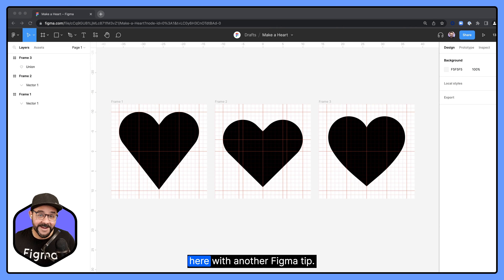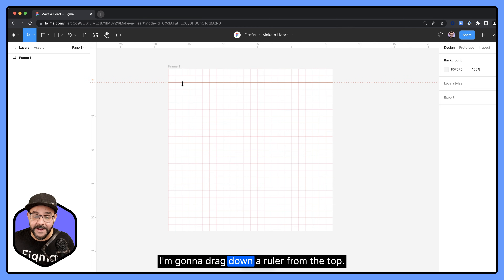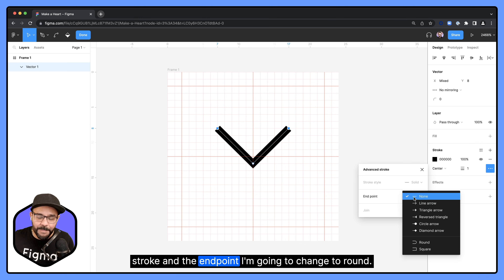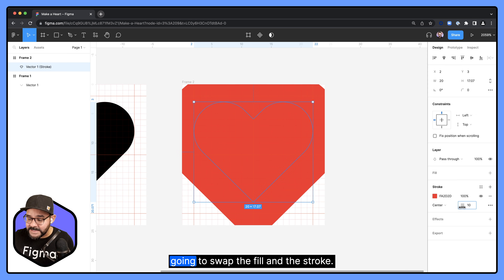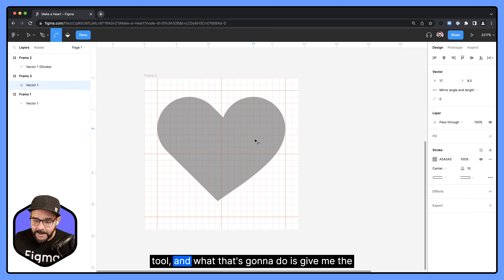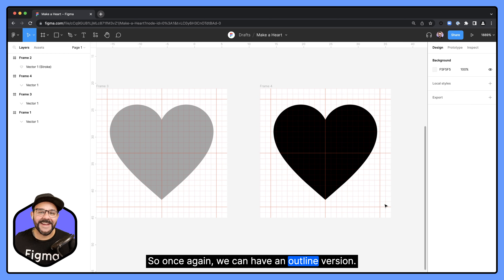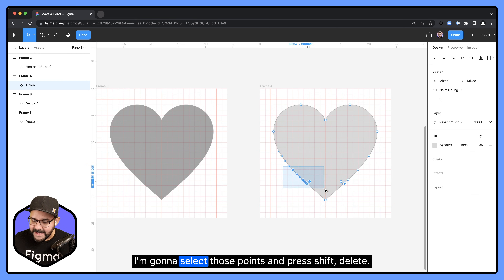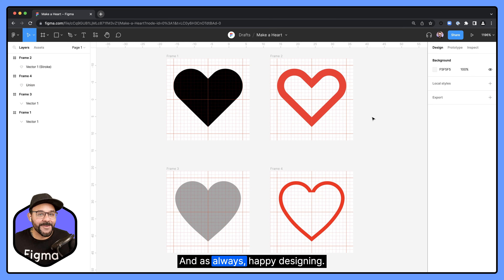Making various heart icons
Here is a method of making heart icons by designer advocate Miggi to help demonstrate layout grids, rulers, boolean objects, and delete and heal features in Figma. It is meant to get you inspired and find different ways to create you vector art.